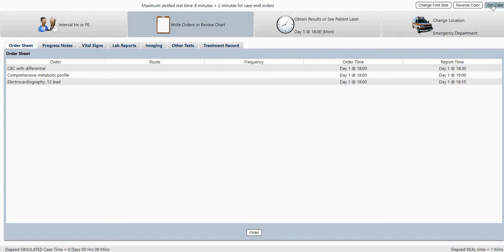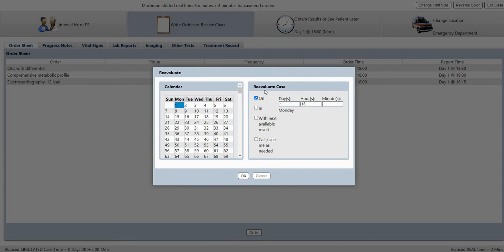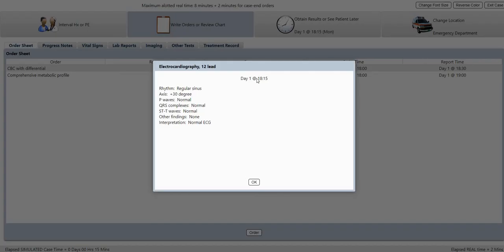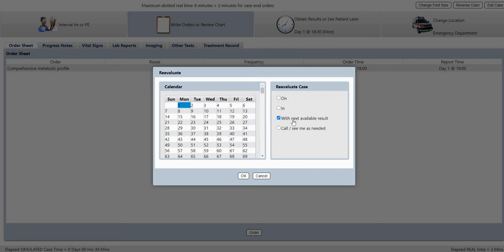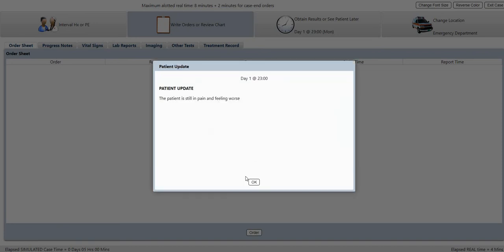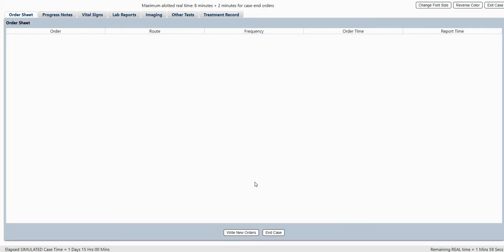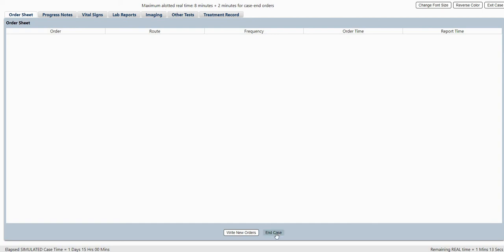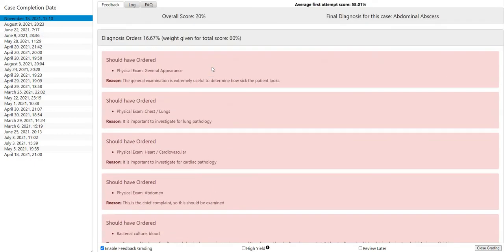Step 3 CCS Cases How Clock Works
A common question that we get is how the clock function works on CCSCases.com.  We go through a quick introduction on how to use the clock feature that you will be seeing on the USMLE Step 3 CCS Cases portion of the test.